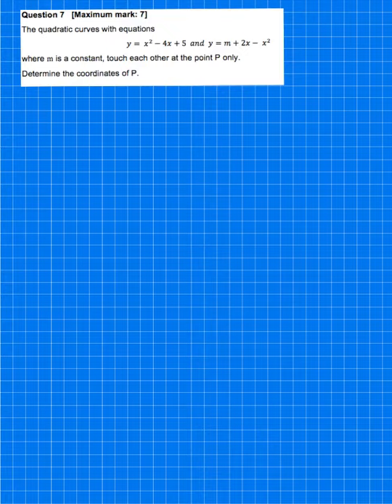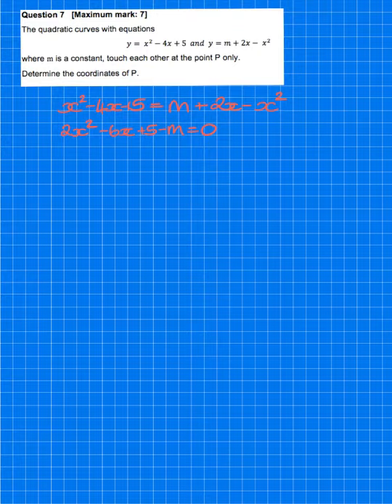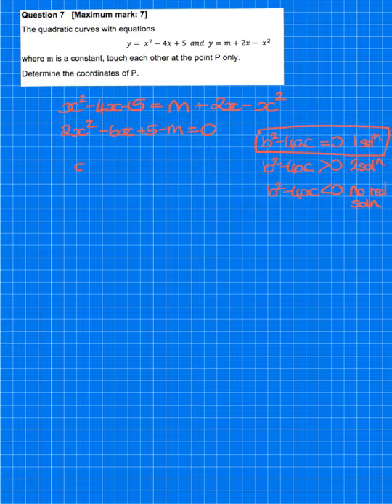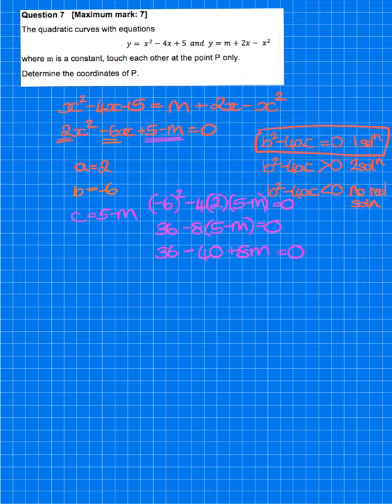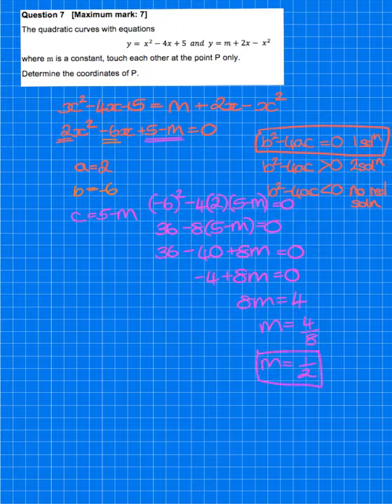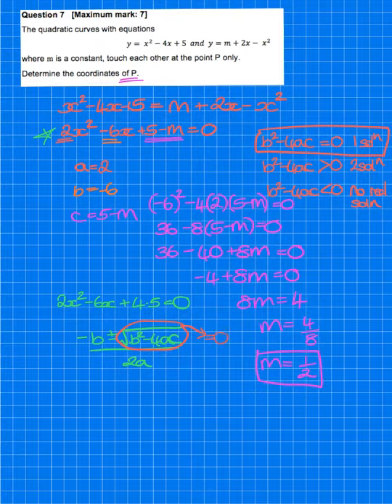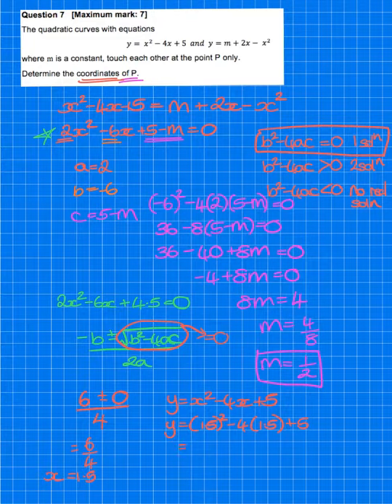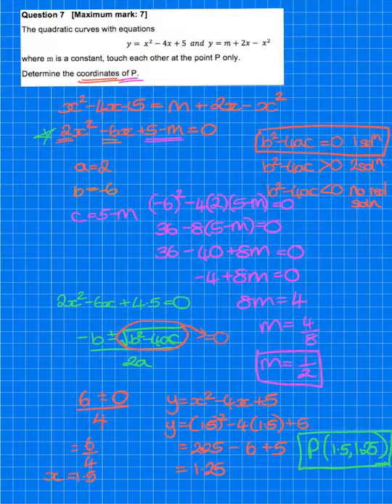Scotch IB Mathematics SL mock 2017 Paper 1 Q7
An exam question for the IB Mathematics SL course involving  Quadratic functions and finding solutions using the discriminant.